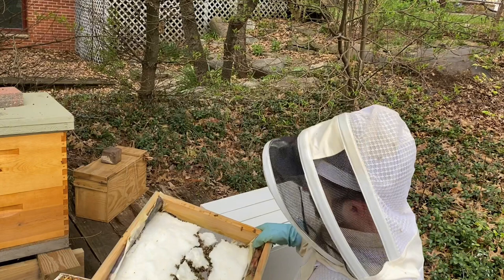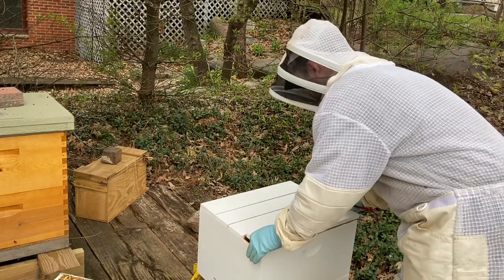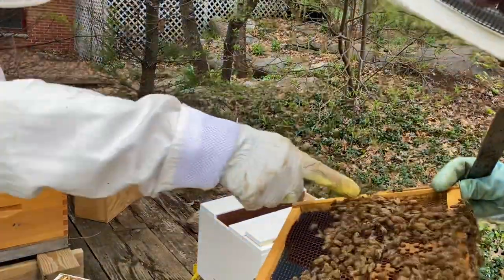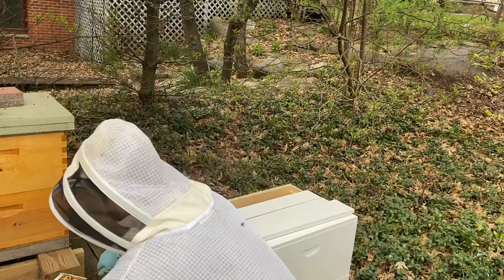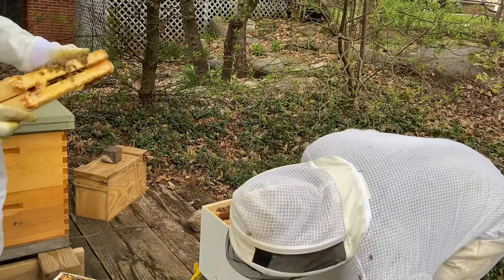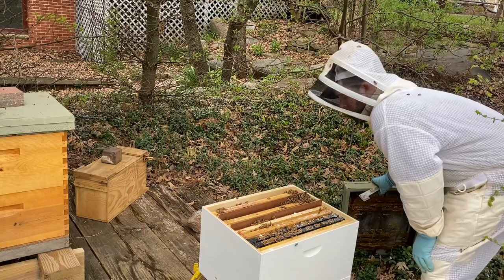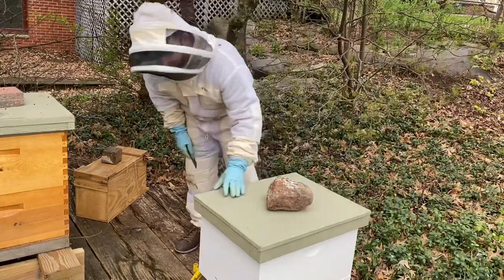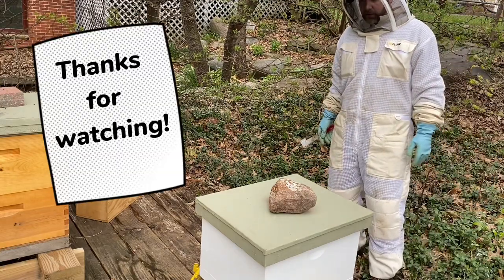Raising Multiple Queens from One Split, NO Grafting!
This is a follow-up to my double screen-board split video. After waiting 12 days, i moved the split to my home apiary. My hope was to get four queens from this one split. In order to accomplish that i had a queen castle ready to go. All i needed was four frames with viable queen cells from the split.

The queen castle has thin plywood dividers, a segmented inner cover, and four entrances which allow you to use it to store/raise up to four queens at a time. I’m using it as a super mating nuc. When I got into the split, I found three frames with viable queen cells. Two of these went into 2-frame nucs. Queen cell/brood frame + a honey frame. The last went into a 5-frame nuc where I removed a divider between two of the sections. That nuc will grow much more quickly with three brood frames and two resource frames.

The hope is that three queens will successfully emerge and mate. Since shooting the video i’ve checked and all three have a virgin queen. Mating flights should be happening soon and if all return then we’ll have eggs within the week. Once i see new eggs i will promote these nucs into larger boxes. The 2-frame nucs will move into 5-frame nucs while the 5-framer gets moved into a single deep. If someone doesn't return, I will combine the queenless nuc with a queen-right nuc.

I hope to constantly raise queens through this method all season. I have not requeened any of my hives this year. I will wait until after the flow and requeen in late July/early August when a brood break will help with mite management. The queen castle will allow me to raise and bank queens for planned and emergency replacements. If i end up with extras at the end of the season i will either sell them or overwinter some nucs. Let me know if you have any questions in the comments.